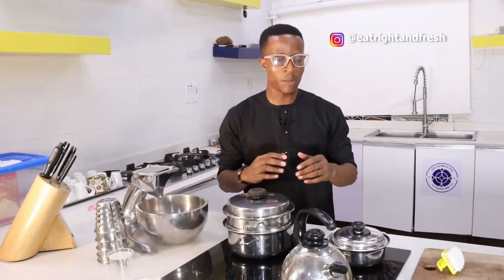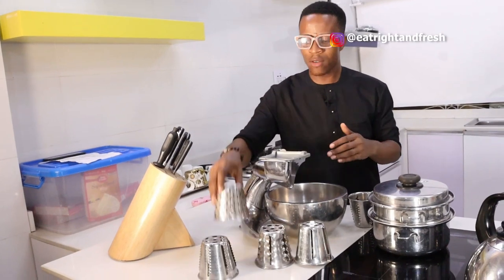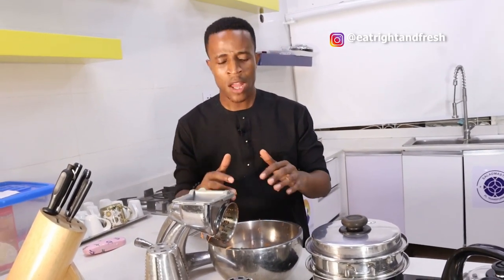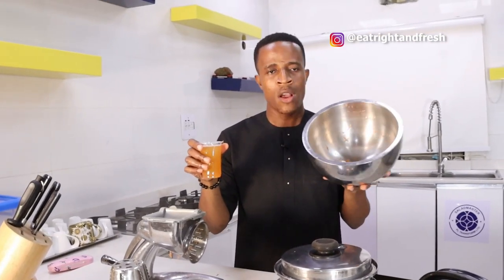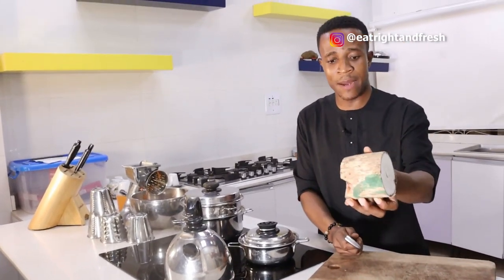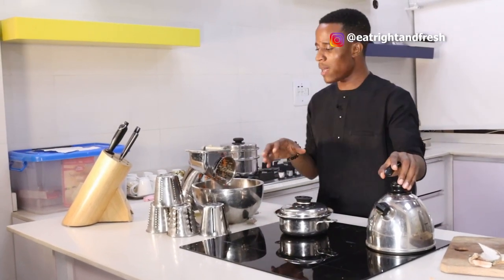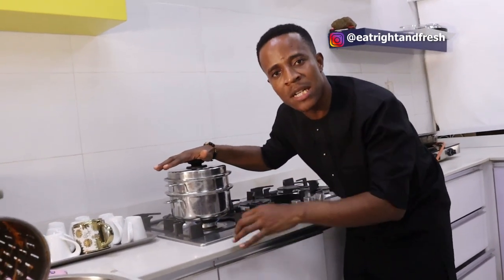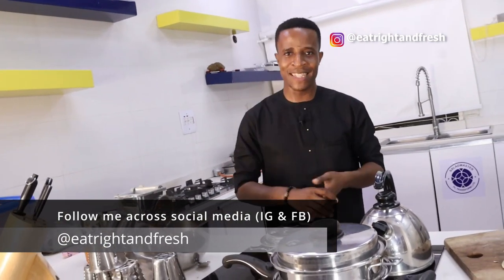How to cook yam without water | #2 Enemy to Nutrition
Nutrition as defined by the World Health Organisation (WHO), is the intake of food, considered in relation to the body’s dietary needs. Good nutrition, a well balanced diet combined with routine physical activities is the foundation of good healthy living. Poor nutrition can lead to a compromised immune system, increased susceptibility to disease, impaired physical and mental development, and reduced productivity. Your lifestyle, the food you eat and the method of preparation, play an important role in determining the level of nutritional value gained by an individual. It is said that an average home loses 85% of nutrient in their food due to the process of preparing the food.

Nutrition basically focuses on how diseases, health conditions and problems can be prevented. However, there are some enemies of nutrition that we do not normally put into consideration while ensuring proper nourishment.

Using water to prepare food has its own short coming as the use of water causes loss of nutrients and minerals. As far as vegetables are concerned, cooking them in water robs them of some of their nutritional value because the nutrients and essential constituents leach out into the cooking water. When you lose colors, vitamins have been lost and when you lose flavor, minerals have been lost. For instance, when diced carrot is cooked for a bit in water, you would observe that the water used turns orange color which indicates the loss of vitamins. When tasted, you would observe that the carrot flavor would have reduced, which indicates the loss of minerals from the carrot. It is rather advisable to steam food rather than cook directly with water, as steaming helps to retain the essential nutrients in foods.

These enemies of nutrition are easily overlooked in most homes but once they are put into consideration and avoided accordingly, a healthier and more improved life style is guaranteed.

And yes! you can be part of the 30 Days Challenge that will start on 15th of January, 2022.

Ahead of the 30 Days Challenge, It is our singular honor and privilege to host Dr. Serap Danyildiz, born in Istanbul, currently in London. In 2001, Dr. Serap started her journey to share her passion about nutrition, food, wellness, and years of experience with coaching clients one-on-one.

We are pleased to have Serap as our lead nutritionist for this year’s 30 Days Challenge.

The event has been slated to hold as follows:

Introduction: Saturday January 15th, 2022 (10am)
Challenge begins January 22nd, 2022

It's free, don't miss it.

NB: Please note that all the activities will happen via Zoom. Kindly download the zoom application ahead of time.